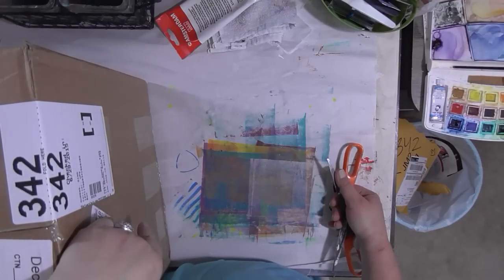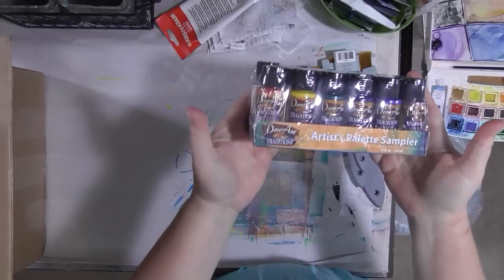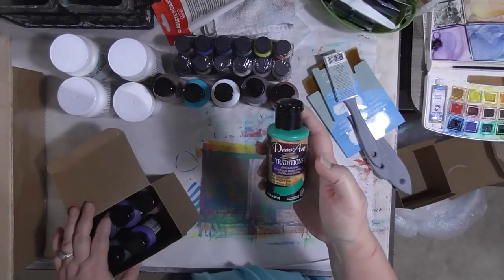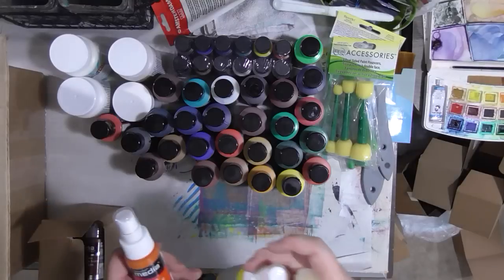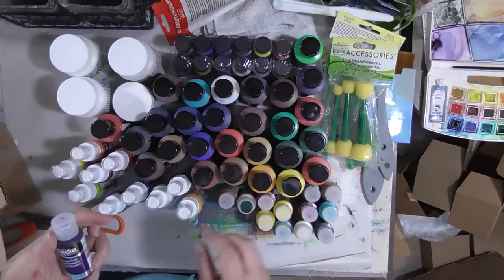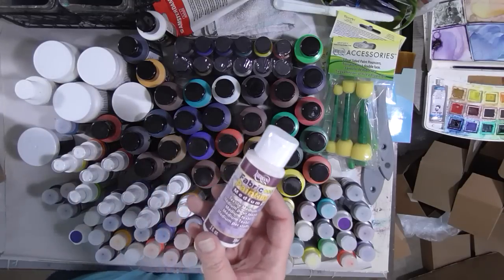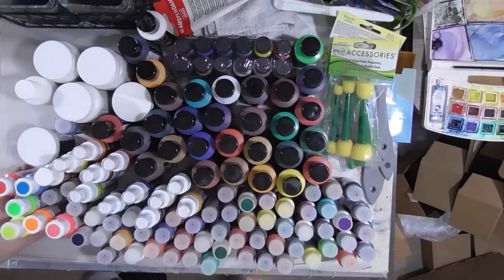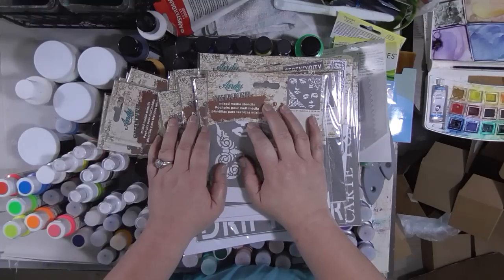Monday With DecoArt - Unboxing